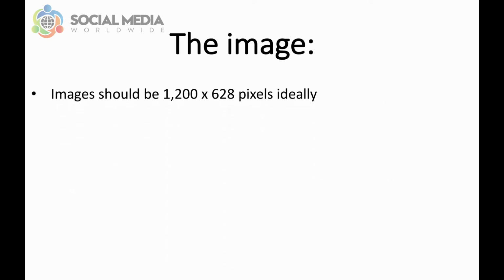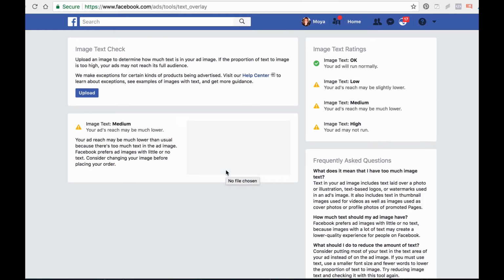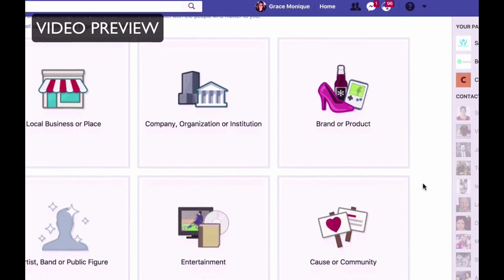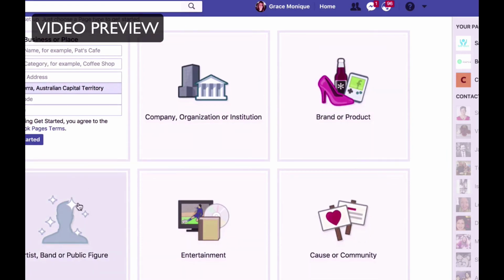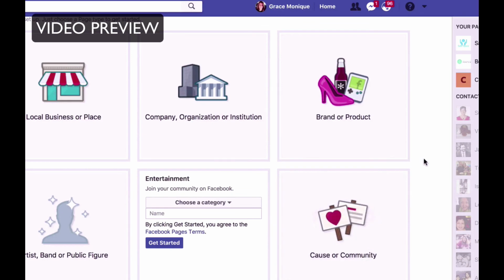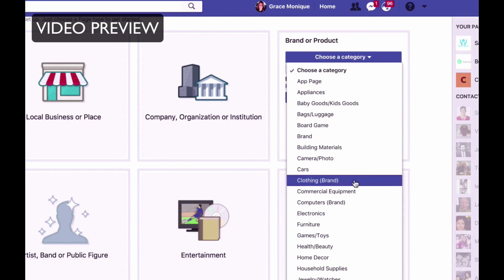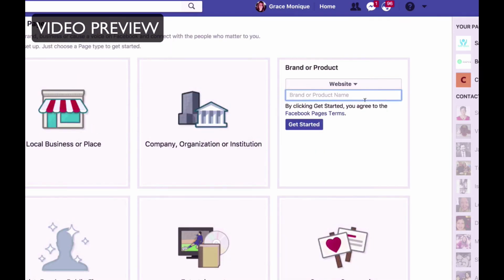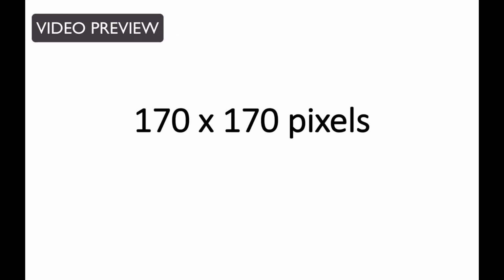How to Put Together Killer FB ads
There’s no doubt that fb ads can be very powerful for a number of businesses. First, because you can tap into an audience of 2 billion people. That means, that regardless of what industry you’re in, you most probably be able to target your ideal market through fb advertising.
Plus, since fb advertising is a self-serving advertising platform, you have complete control over your Facebook campaign. Not only do you have control of how much you spend and for how long, you can also pause or stop a Facebook campaign that is underperforming or scale the one that is performing well.
But to make sure you make the most out of the power of your Facebook advertising account, you need to know how to put together killer fb adverts thanks to the Facebook marketing tips listed here.

With most Facebook ad types, you will need to write a headline, text, a link description, a call-to-action and then illustrate your ad with either a carousel, a single image, a single video, a slideshow or a collection.

Let’s start with the headline first. Every headline regardless of the Facebook ad types you’ve chosen, should be benefit driven and short. It should underline what is the end result of what your offer is and who it’s for. Try and avoid headlines that don’t underline a benefit and are so generic, the target audience is not obvious.
Next, regardless of the Facebook ad types you’ve chosen, you have to write a description for your fb adverts, also known as the “text” of your ad.
There are 2 types of descriptions you can write, long form copy or short form copy. Usually long form copy is needed when your audience is cold. In other words, doesn’t know, like or trust you and therefore would need more convincing. On the other hand, short form copy is used when the audience you’re targeting are people who are already familiar with you or your brand and don’t need as much convincing.
The text section of your fb ad should emphasize the problem your audience is facing for which you’re offering a solution to.
Then, write the link description. Your link description appears below your fb ad image and your headline. In the link description is where you offer the solution. For example, if the problem you underlined in the text was “are you sick and tired of selling your products or services “one-to-one” and going nowhere?” your solution in the link description could be “If you’re a business owner and want to significantly scale your sales without employing more staff, this proven formula shows you step-by-step how to finally sell one-to-many and free up your time while growing your business”.
In terms of the images for your fb ads, remember they should be 1,200 x 628 pixels ideally and images should follow the 20% text rule. What this means is that your image in your fb adverts should not have too much text, and text should only take up a maximum of 20% of your image. When using Facebook ads, images should have bright colours so they stand out in people’s newsfeeds.
You also want to avoid stock images as they’ve been overused and are most of the time not original. People associate stock images with ads so it’s best to use your own images. Images that tend to do well are pictures of people because they look real and not salesy.

Lastly, choose your call-to-action from the drop down menu provided in your Facebook advertising account. Instead, choose low commitment calls-to-action such as “learn more” which are less intimidating for an audience that doesn’t already know you.

When putting together your Facebook campaign, whether it’s the headline, the text, the image or the link description, make sure you don’t use superlatives such as “the best” or “the biggest” as it’s frowned upon by Facebook. Plus, avoid making big claims, especially about health or money. If you make big claims in your fb ads or your Facebook ads are quite hyped and use superlatives, chances are your ads won’t be approved. You also want to avoid “click bait” in your ad. Clickbait is content that entices people to click on the call-to-action in a misleading way. For example, content that says “what happened after this person took this vitamin will shock you” would be considered as clickbait. These sorts of fb advertising is considered to be clickbait because it raises people’s curiosity in a misleading way. Instead, to make sure you don’t raise flags in your Facebook advertising account, be transparent about your offer.